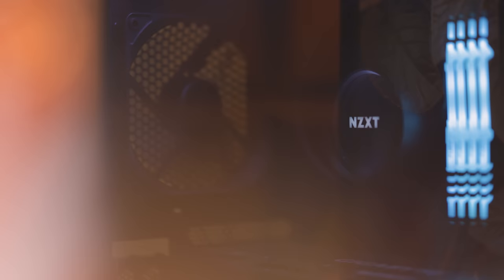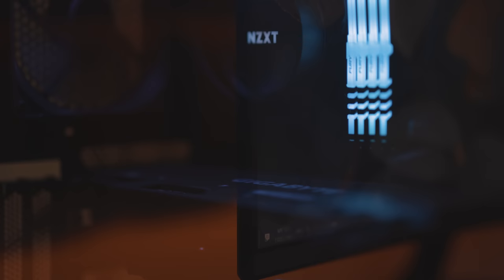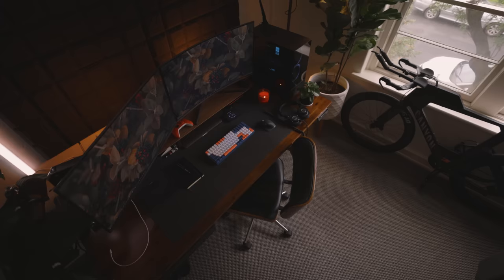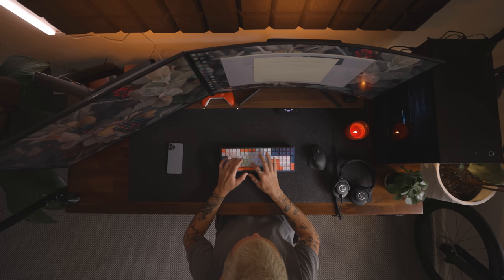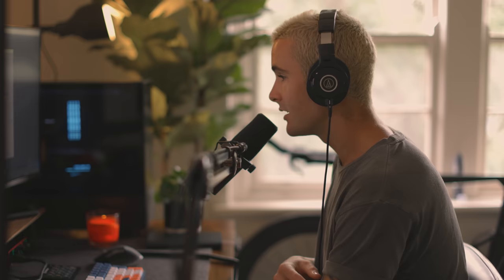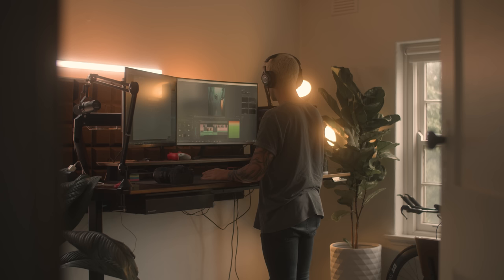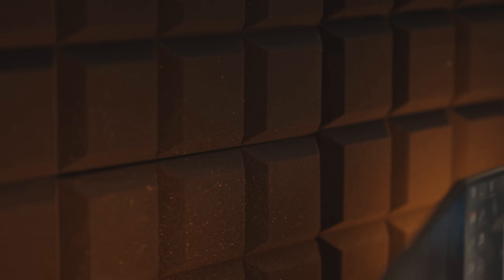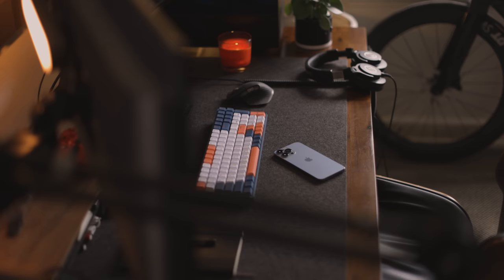My DREAM Desk Setup and Home Office | Omnidesk Pro Wildwood XL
This week I am finally dedicating a video to my home desksetup! I've been putting this space together for the last 4-6 months, but really this space is the culmination of 4-5 years of homeoffice builds finally merged into one space that I'm really proud of! I hope you enjoy the tour and truly gives you an insight of what it's like to work within this workspace

Timecodes:
00:00 Intro
00:40 About the space
01:30 My PC & Macbook Pro
03:03 Monitors
03:41 Grovemade products
04:05 My Keyboard & Mouse
05:11 Audio for the setup
06:20 The Desk
08:07 The Lighting
08:49 The plants I have in the space
09:33 The artworks I have
09:45 Outro

My mouse
BenQ Screen Bar
My desk chair
My Monitor
Monitor I Recommend for Creators
LIFX Beam
Phillips Hue Play Bars

My Camera Gear I used to film this video 🎥
My camera
My main lens
My favourite lens
My favourite *budget* lens
The dreamy filter I use
My Microphone
My Light
Tube lights
My voice over microphone Shure SM7B
Focusrite 2i2
Boom arm